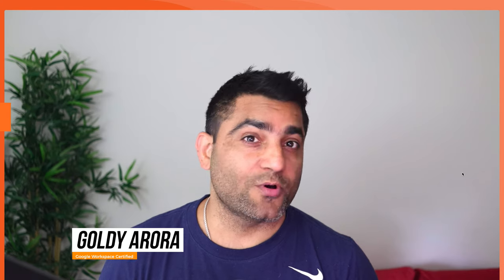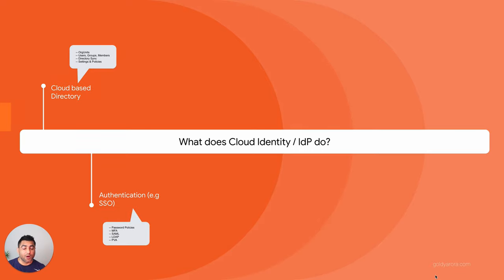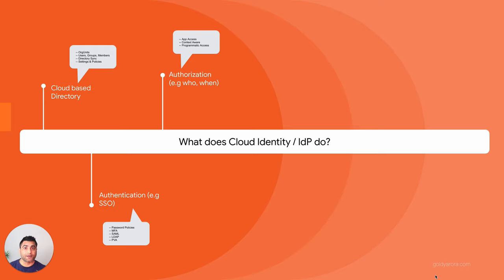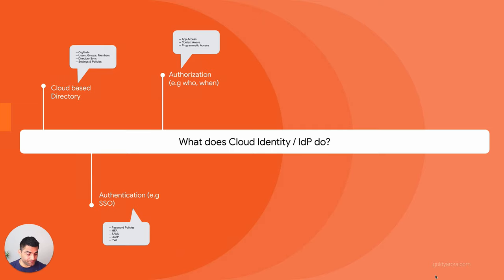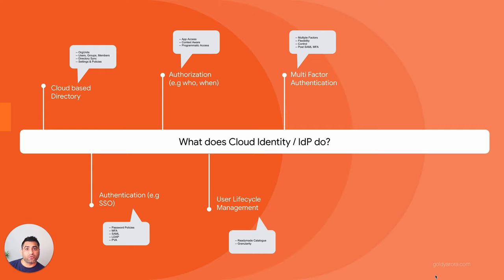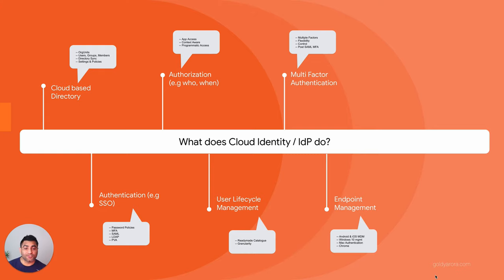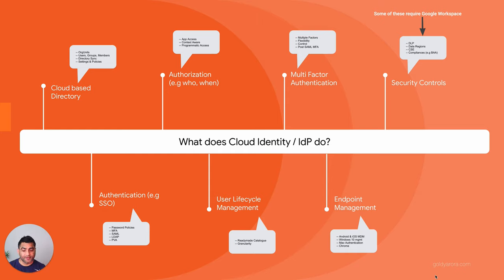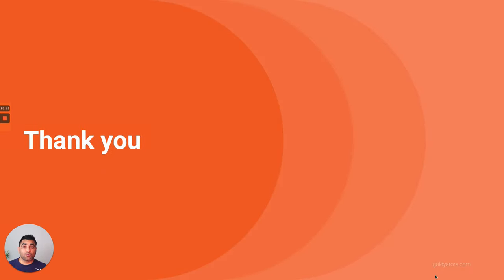What is Google Cloud Identity?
If you will be using Google enterprise services, you must understand what is Google Cloud Identity as it will then help you set up a solid foundation for you to use Google applications for your business.

In this video, let's do a deep dive to understand What is Google Identity, and how can it help your business become more secure.

More Detailed Videos :
1. Why Google Cloud Identity

2. What is Google Cloud Identity

3. Google Cloud Identity vs Identity Platform

4. Google Cloud Identity vs Google Workspace vs Google Cloud Platform

5. Is Google Cloud Identity required?

7. Add Google Cloud Identity to Google Workspace

8. Google Cloud Identity Pricing

9. Setup Google Cloud Identity as your Identity Provider for MS Office 365

Regards,
Goldy Arora
Google Workspace Certified